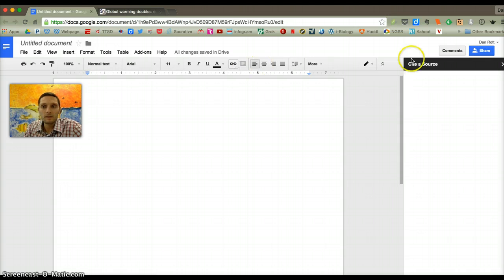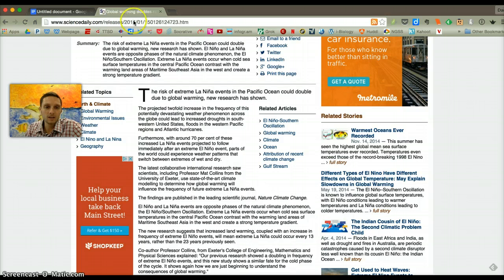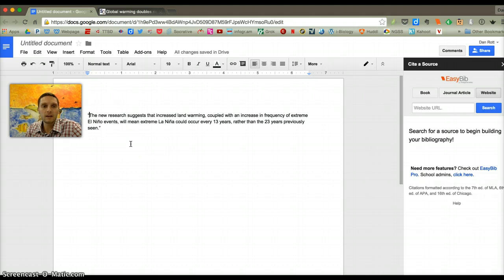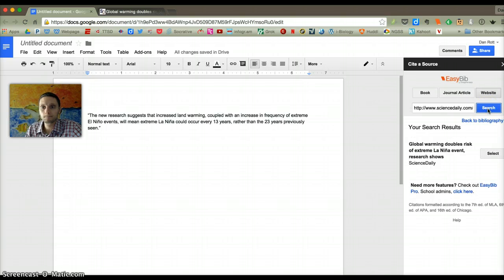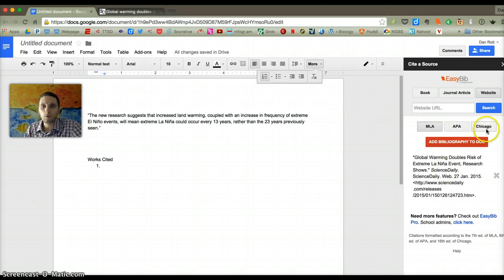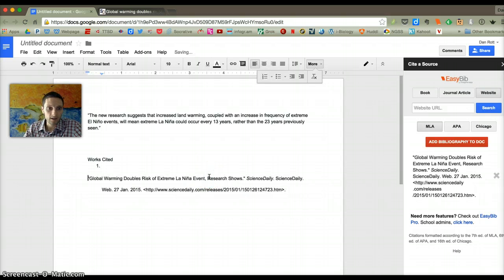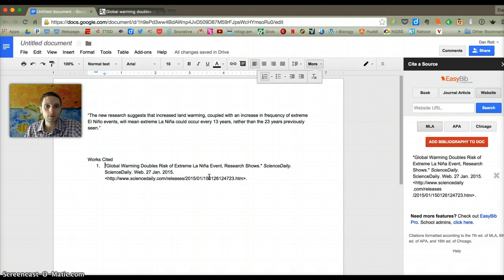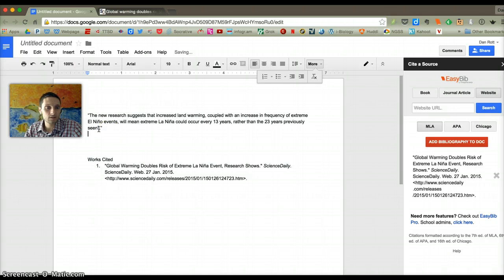Citing Sources in Google Documents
Explanation of how to use EasyBib Add-On in Google Documents to cite a source of information